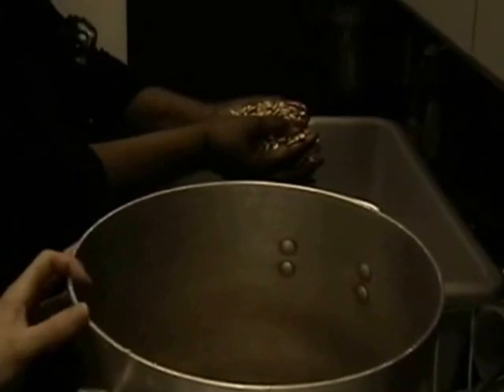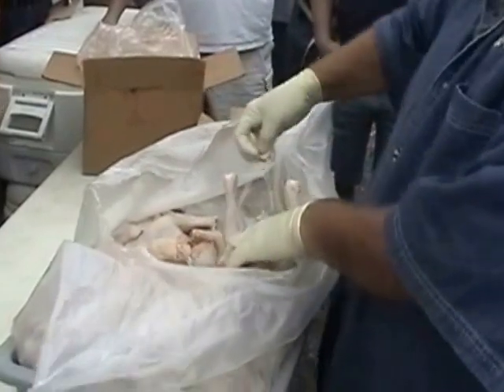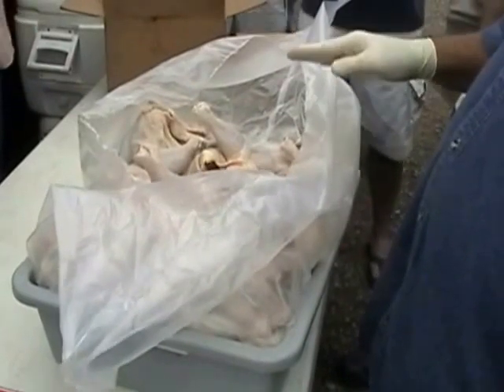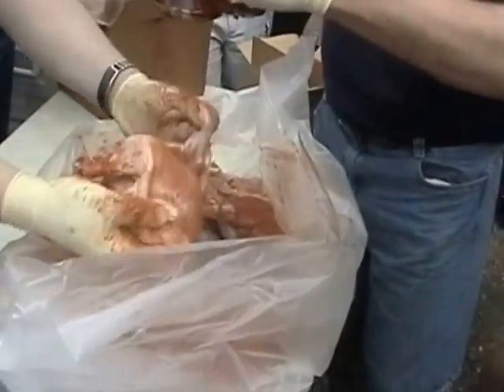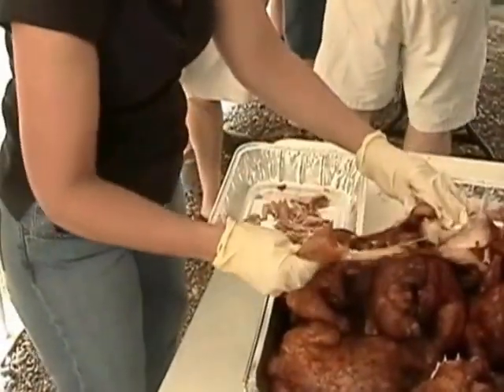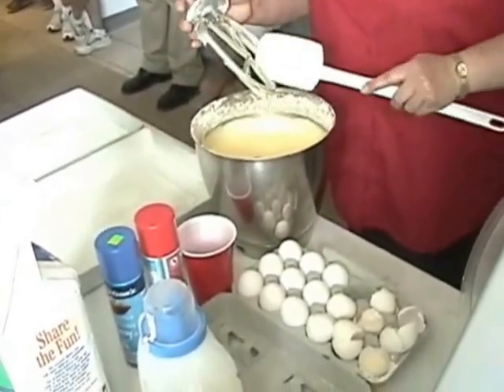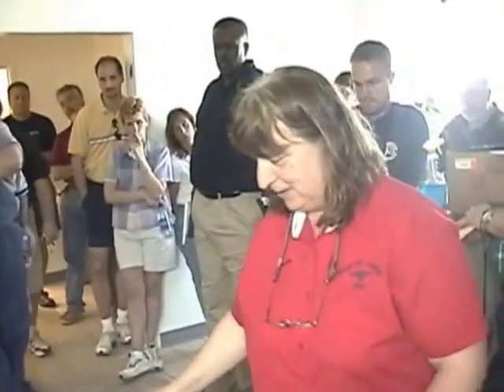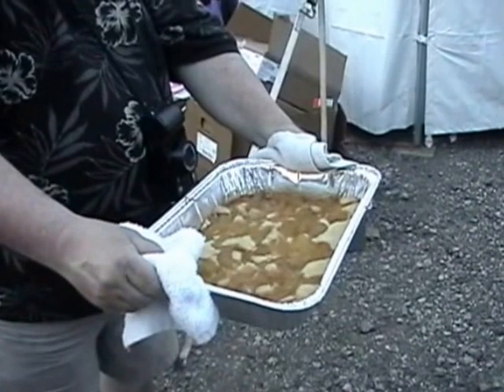Texas Rib Ranger cater school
Bill & Barb Milroy held a cater school to show how to cook dry beans in 3 hours; chickens whole and pulled;  cobbler; and sheet cake on the smoker.